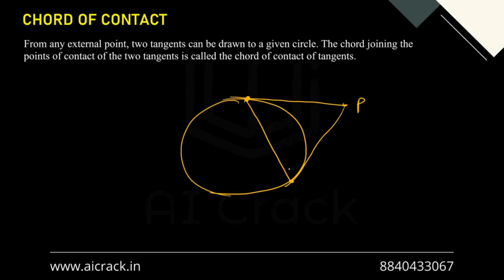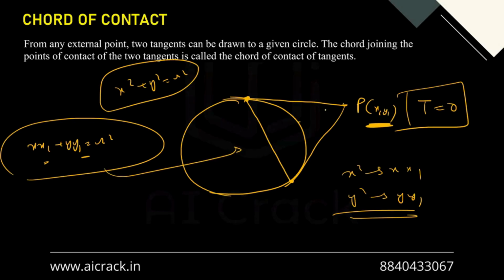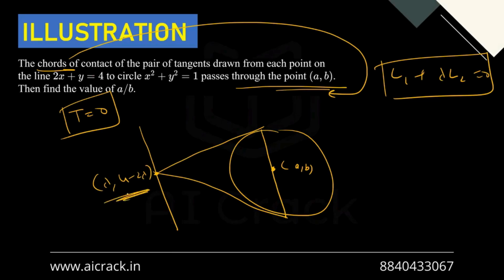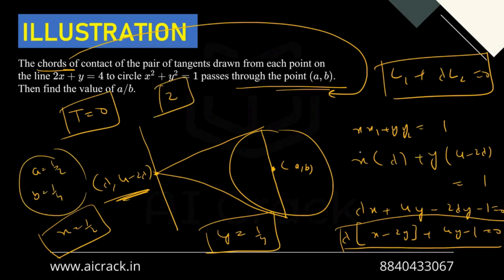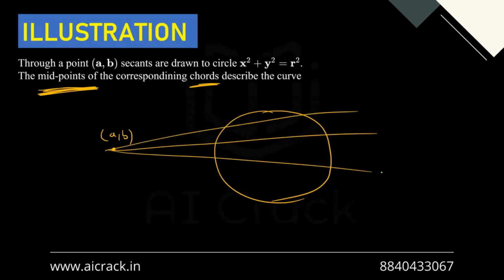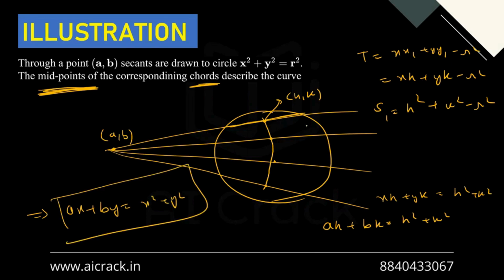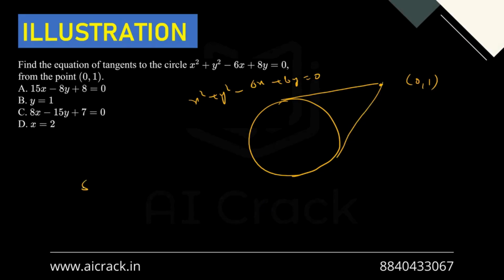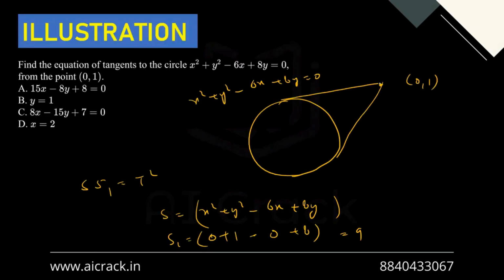PGDBA 2026 Preparation | Maths | Circles Lec 5 | AI Crack | PGDBA Syllabus